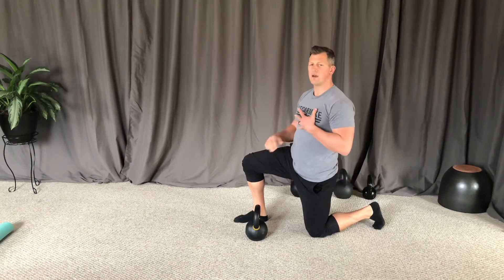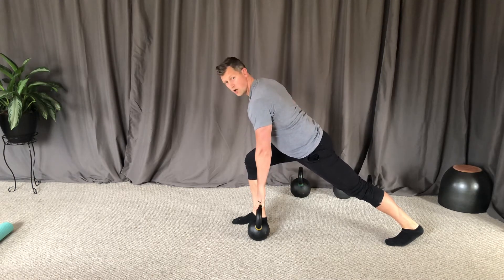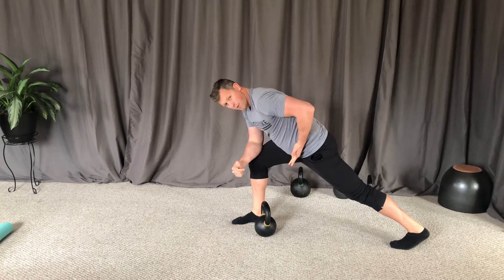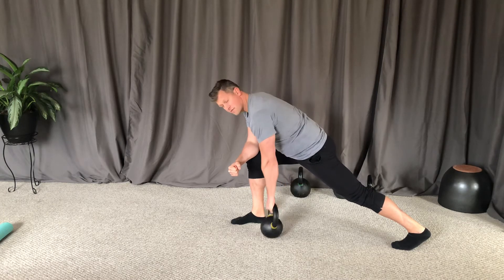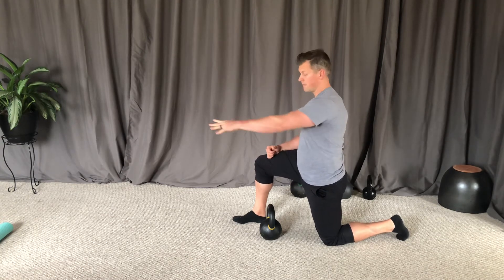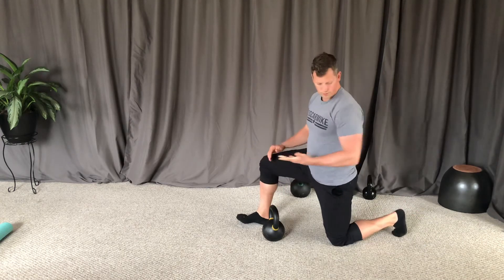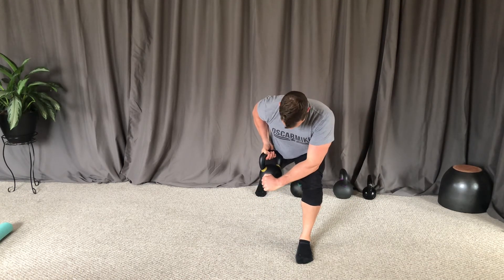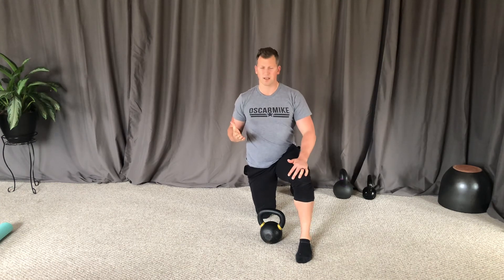Spilt Stance Row | OA Isometric